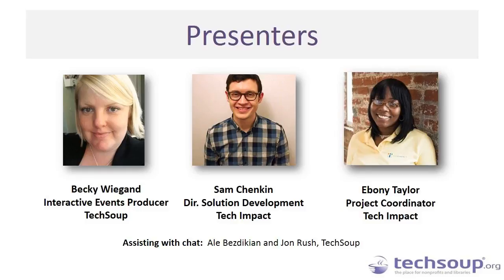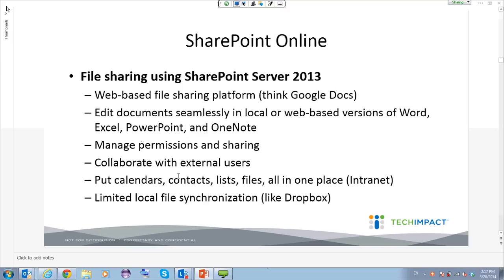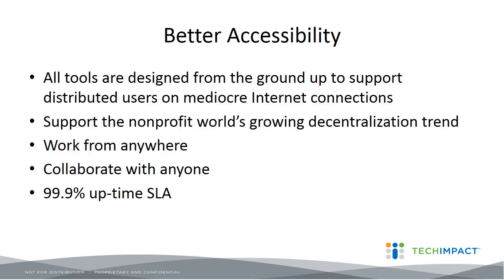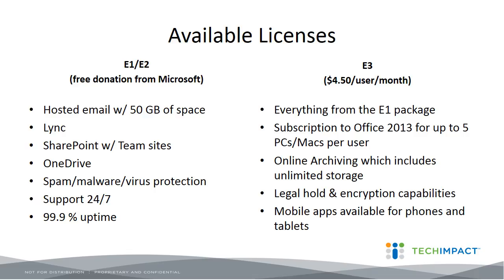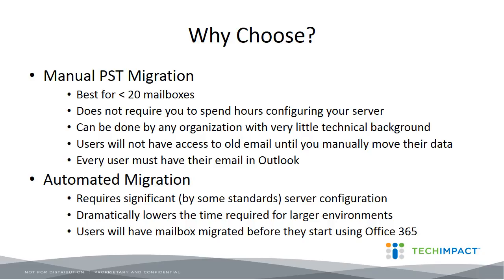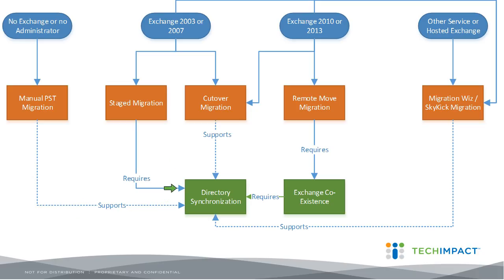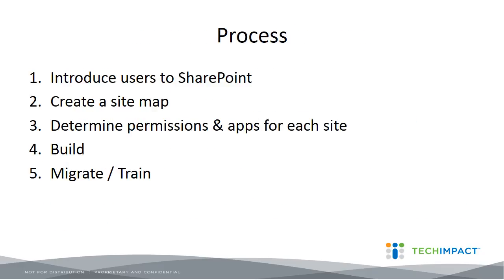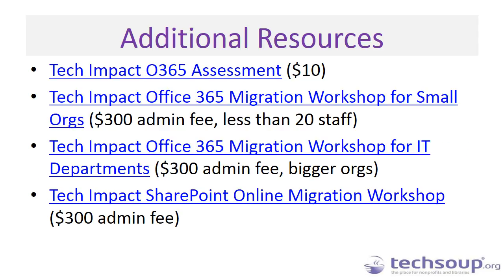Webinar - Office 365 for Nonprofits: A DIY Overview - 2014-03-20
Interested in getting your nonprofit or charity onto Office 365, Microsoft's online email, calendar, office productivity, and collaboration platform? Not sure how to do it?

Then watch Sam Chenkin and Ebony Taylor from Tech Impact in this free 90-minute webinar, for a brief overview of what comes with Office 365 followed by a roadmap of the broader considerations and steps for determining whether you can migrate yourself or need outside help.

We cover considerations and questions to answer for:

-- Setup and email
-- Exchange
-- SharePoint
-- Lync

We also include ample time for questions in this 90-minute, free webinar.

View our earlier Intro to Office 365 for nonprofits webinar to get the basics ahead of time!